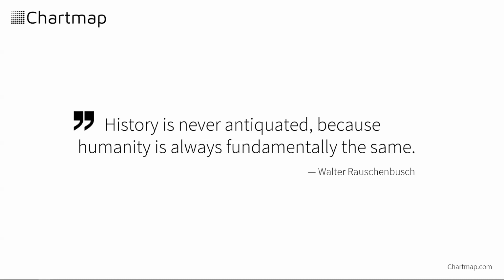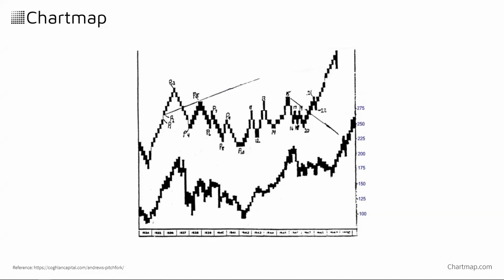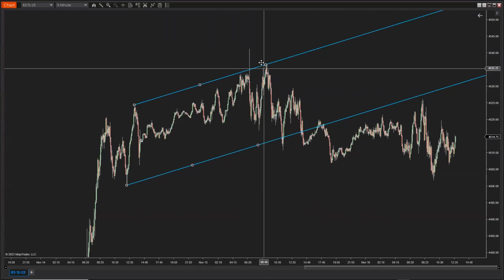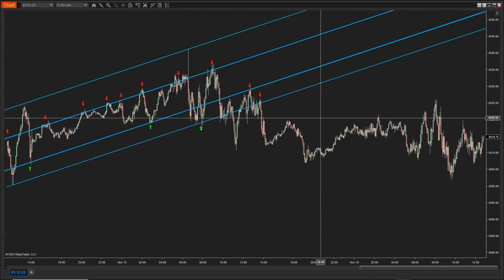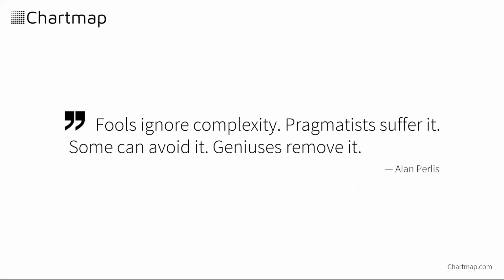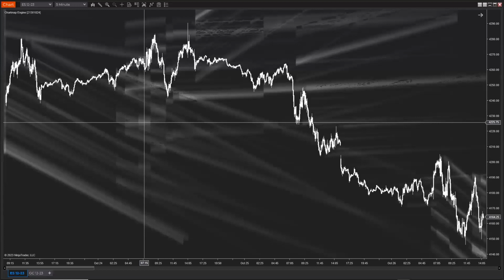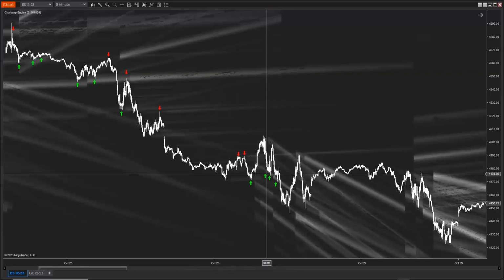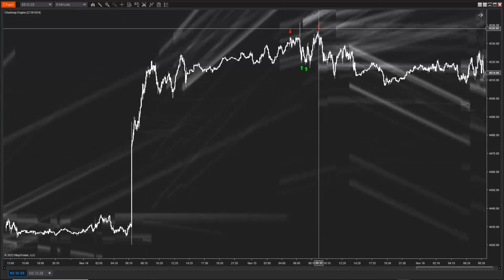Chartmap: Introducing Automated Market Mapping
Watch Joshua Benton, the founder of Chartmap.com, as he teaches an invaluable pattern recognition technique, and introduces the innovative Chartmap™ software for automated market mapping. Learn how you can try this new technology for free to gain advanced market insights, effortlessly.